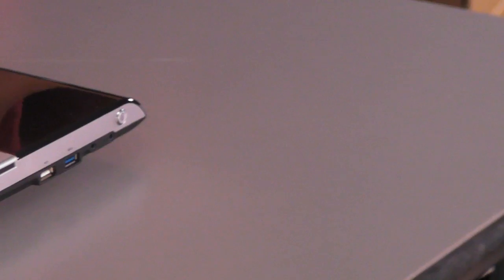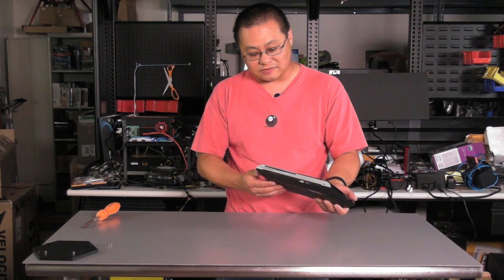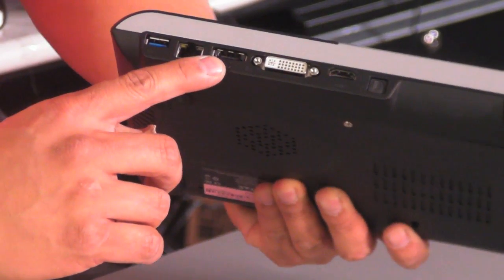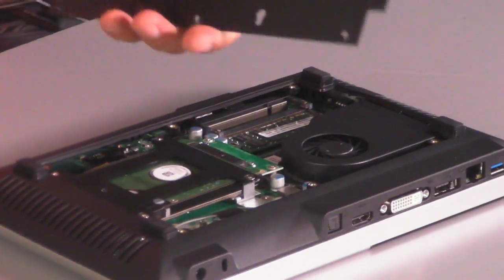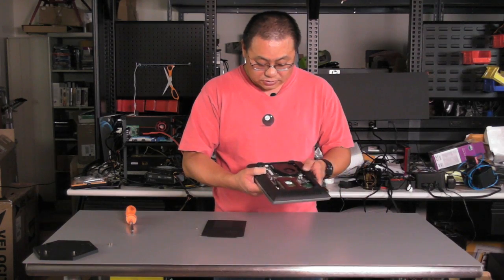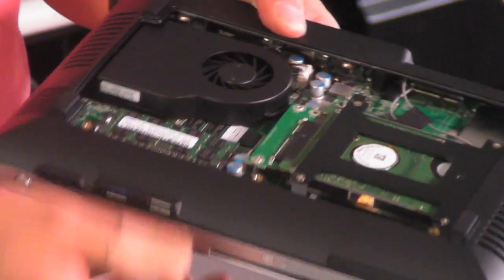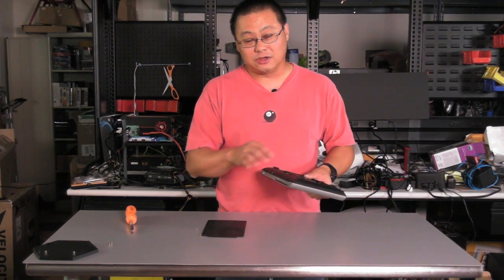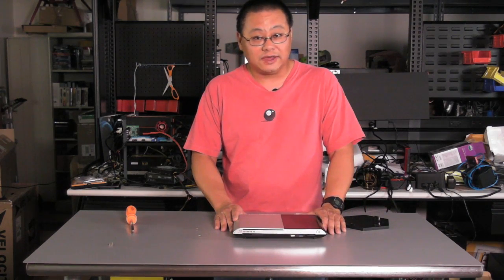Maximum PC First Look: Zotak ZBox HD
Senior Editor Gordon Mah Ung takes apart Zotac's new ZBox media player.